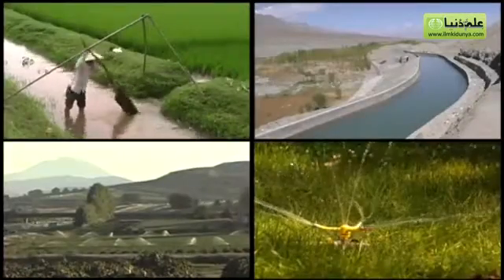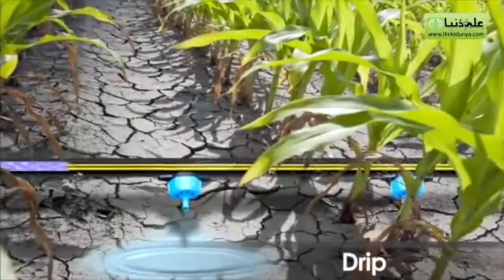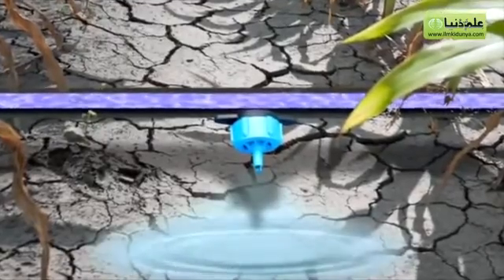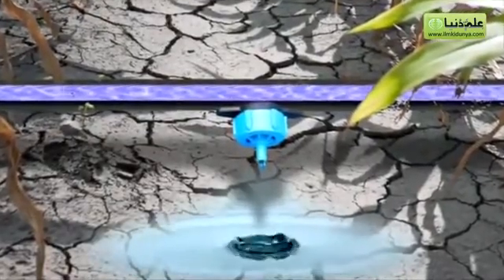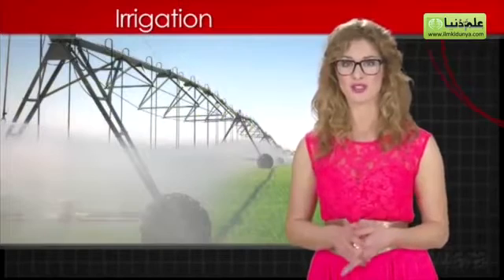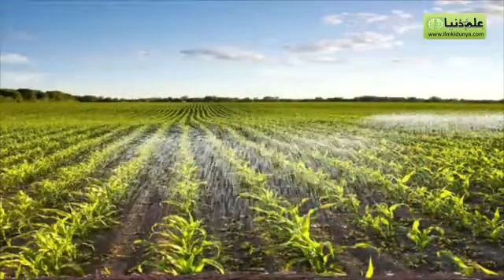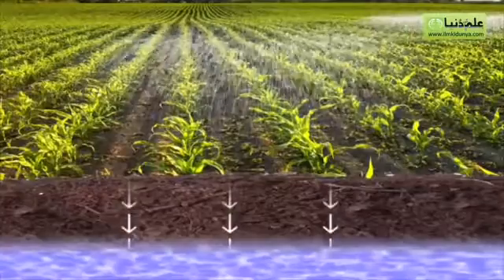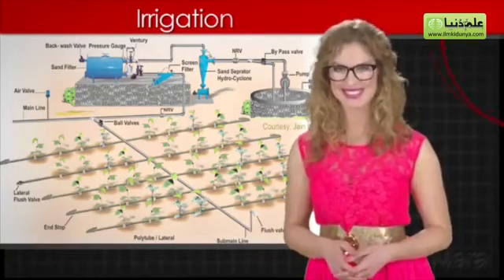What Is Irrigation let we know the different ways of irrigation